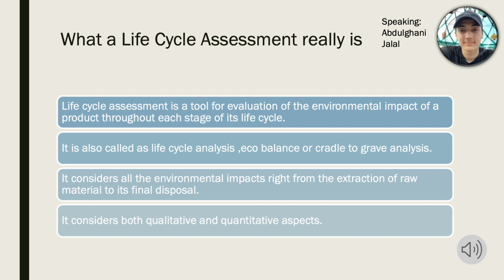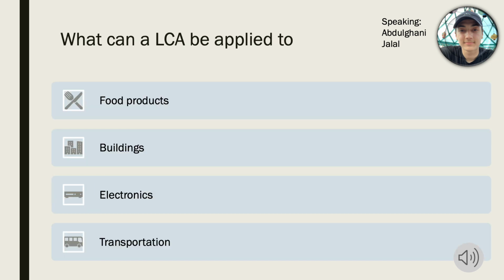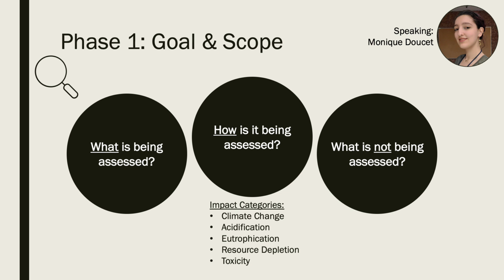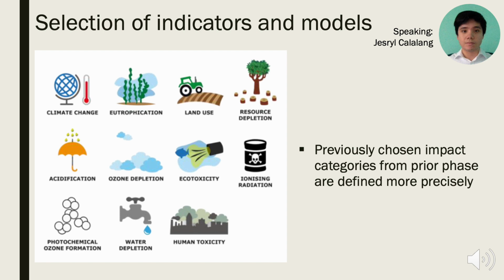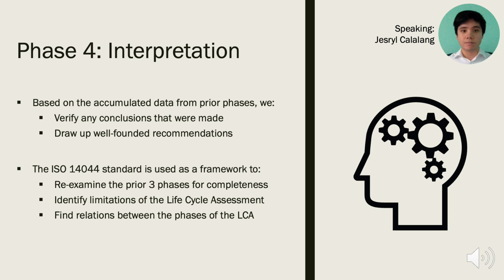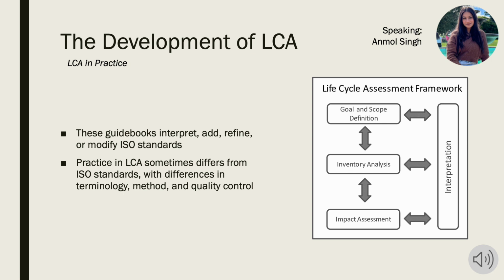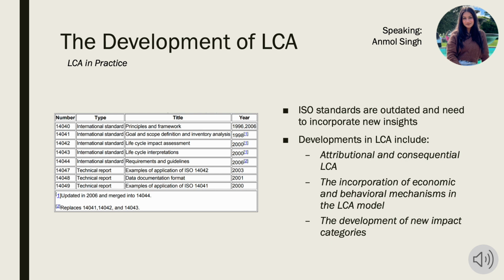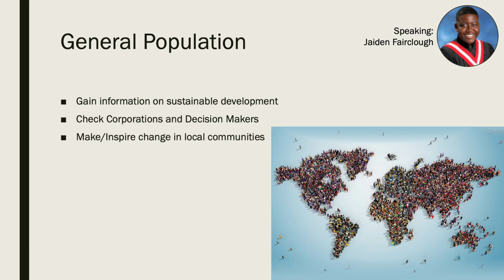ESSE2210 | Life Cycle Analysis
Group 23 Presentation by:
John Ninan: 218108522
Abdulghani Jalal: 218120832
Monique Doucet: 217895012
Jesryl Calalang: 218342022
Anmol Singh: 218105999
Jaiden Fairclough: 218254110